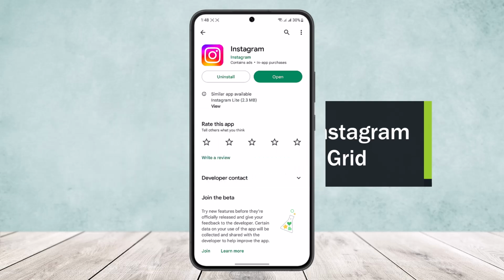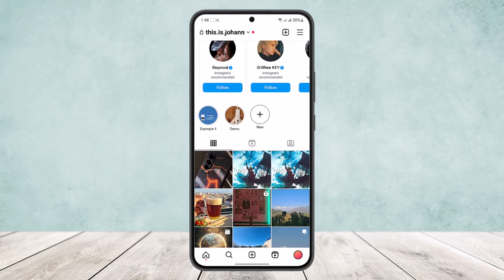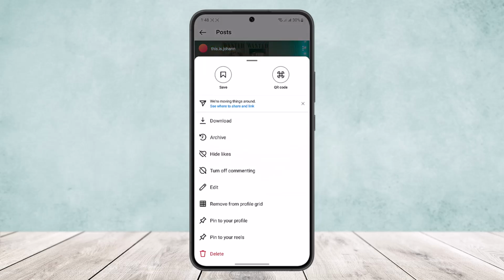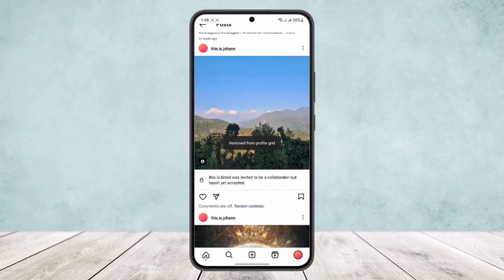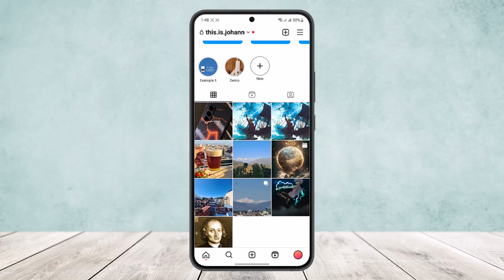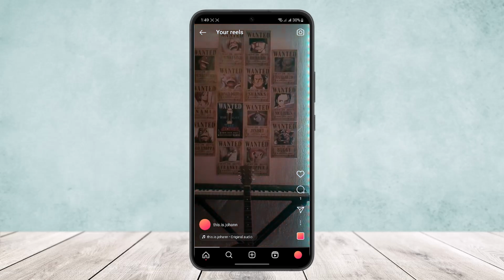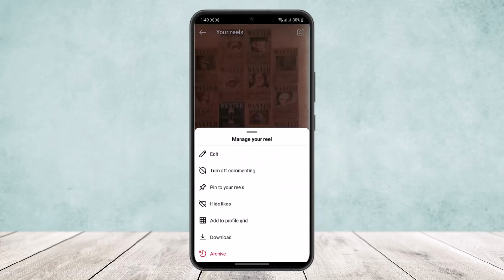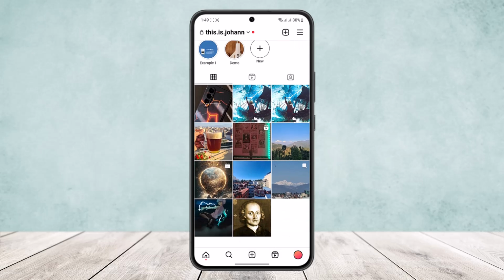How To Add & Delete Instagram Reels From Profile Grid ! [EASY STEPS]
In this tutorial video, I will simply show you how to add and delete Instagram reels from profile grid. So just make sure to watch this video till the end.

~ Video Chapters:
0:00 Introduction
0:10 Remove Reel From Profile Grid
0:52 Add Reel To Profile Grid
1:39 Outro